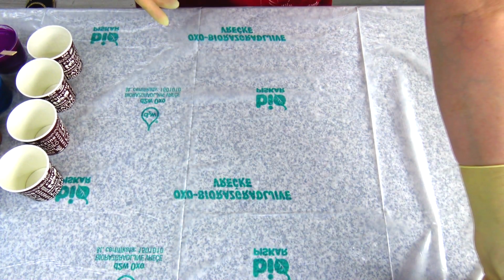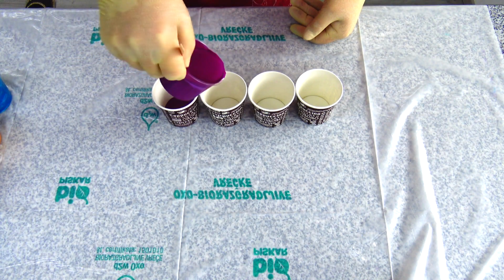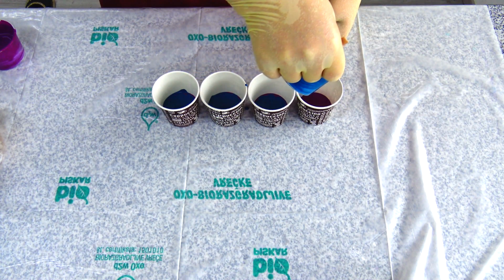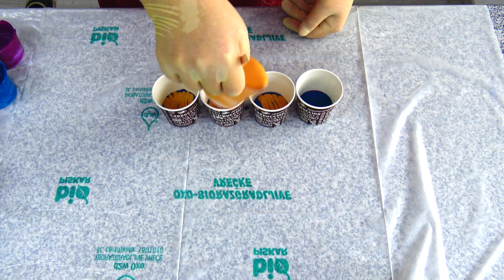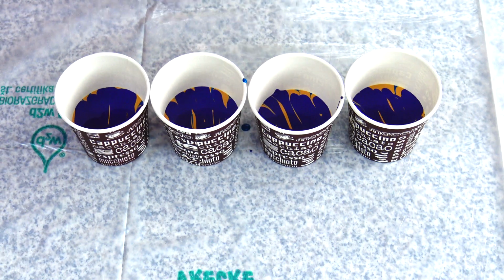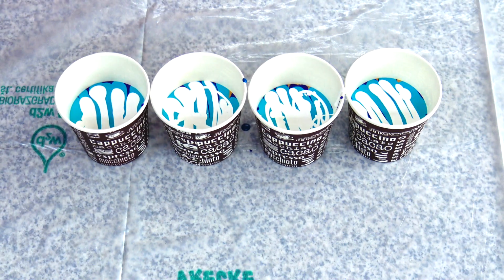(434) Fairy dance ~ STRAIGHT pour over the cup bottom ~ Acrylic pour painting ~ Abstract art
I named this painting Fairy dance, because I see two fairies dancing and trying to touch each other.
I really love to do this Straight pour over the cup bottom acrylic pour technique, because the lines are so delicate and clear and you get really interesting details.
Do you see Fairy dance too?

MATERIAL I USED:
- 12x15 inch canvas
- Wooden skewer
- Palete knife
- Torch

COLOURS I USED:
- Amsterdam expert series permanent red violet
- Amsterdam blue turquoise
- Pearl white